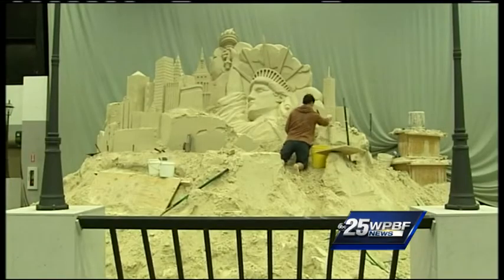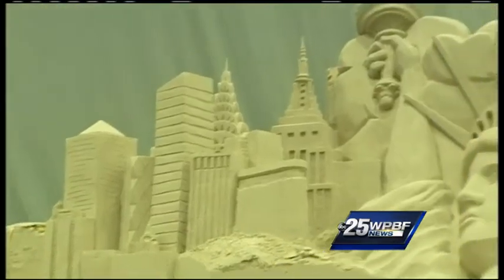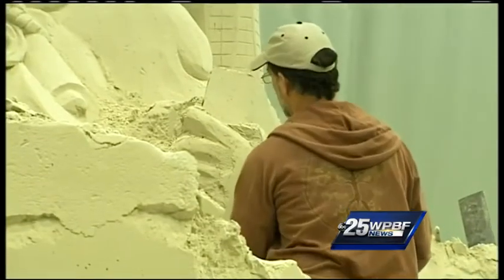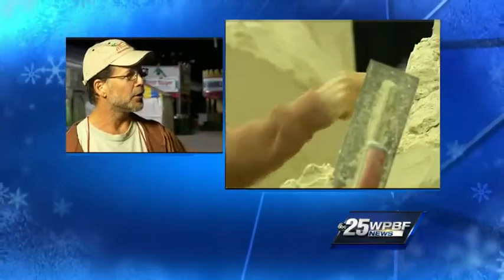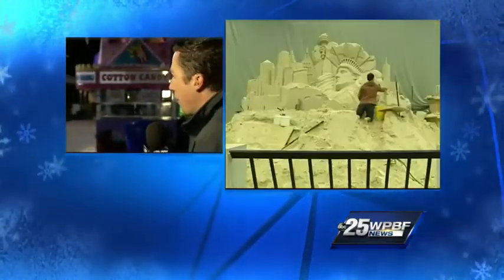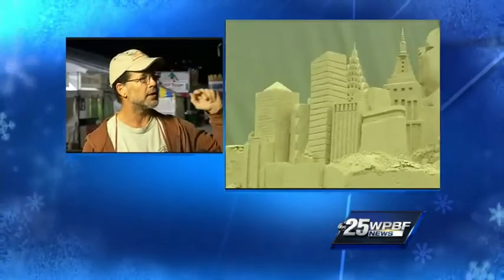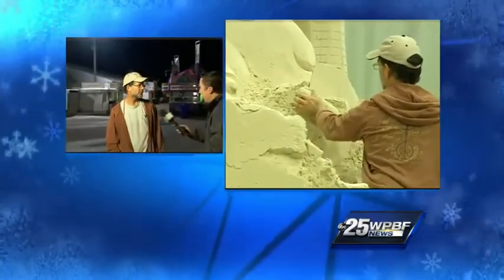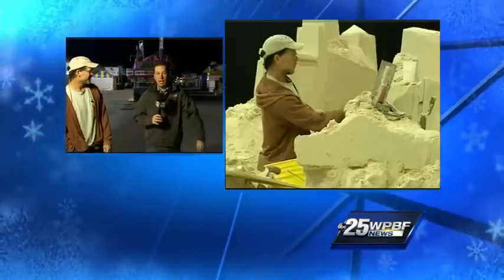South Florida Fair: Sand sculptors inspired by NYC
This year's theme for the South Florida Fair sand sculpture is New York City.